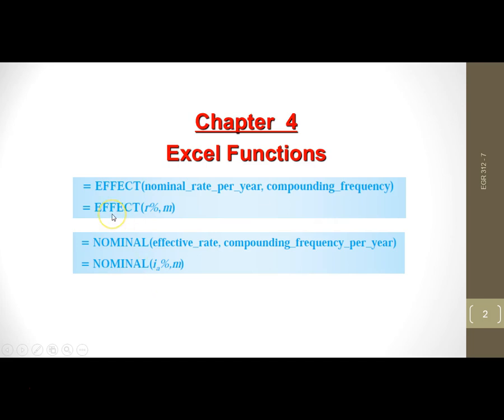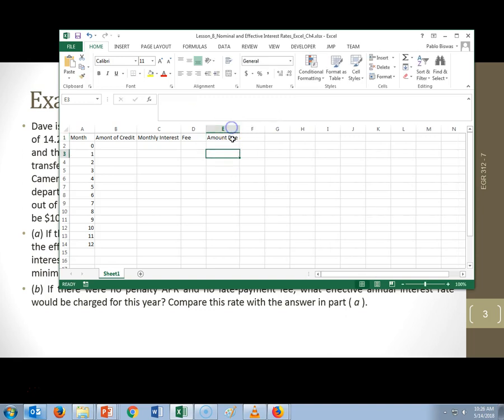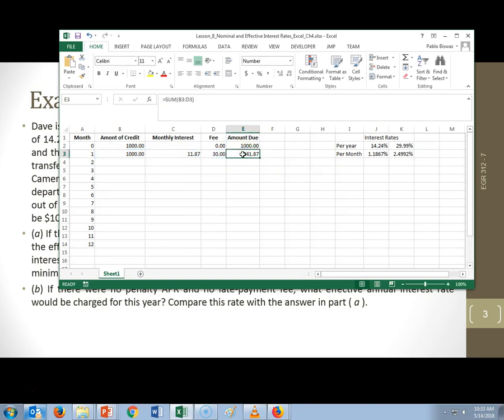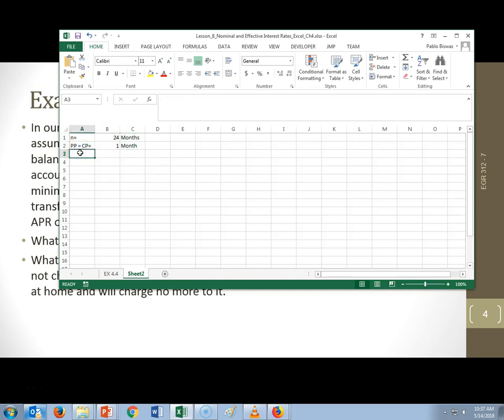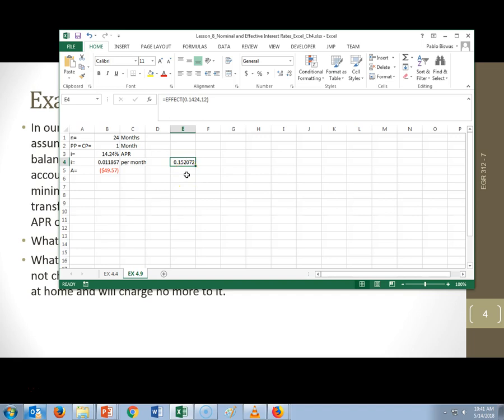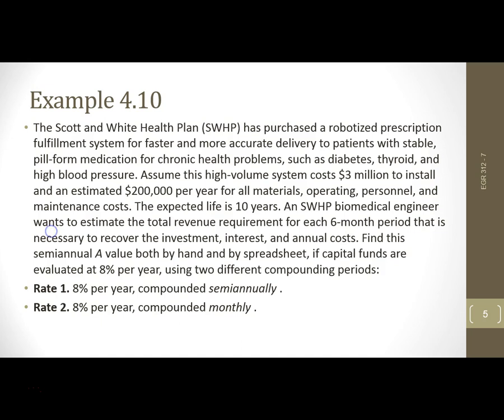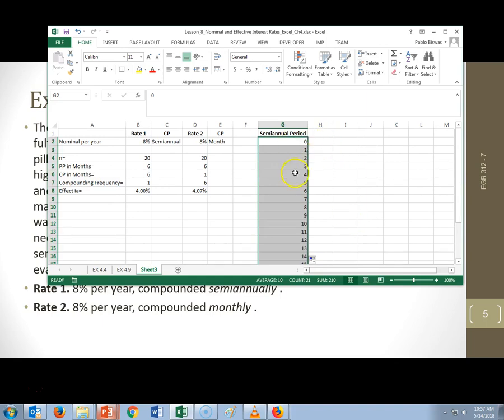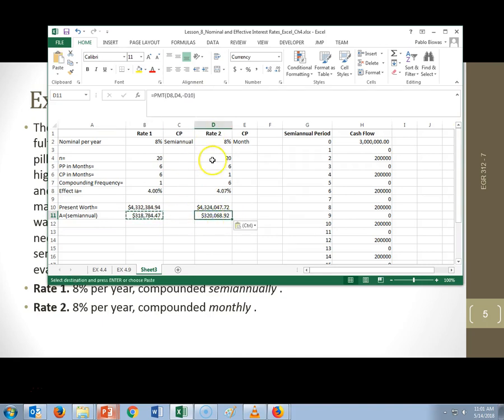Lesson 8: Nominal and Effective Interest Rates Excel Functions